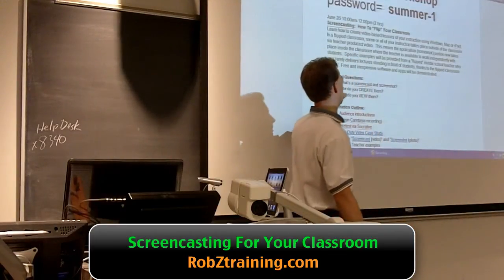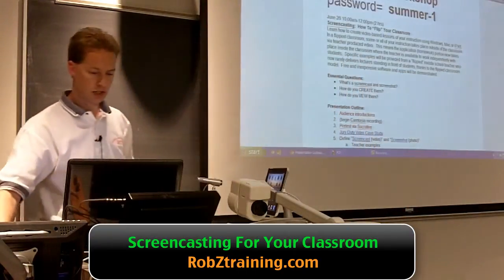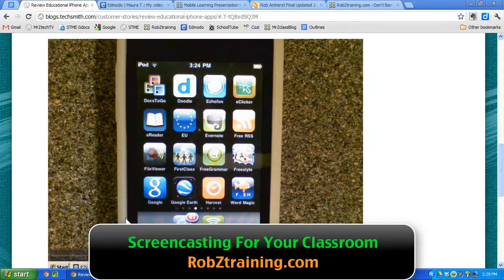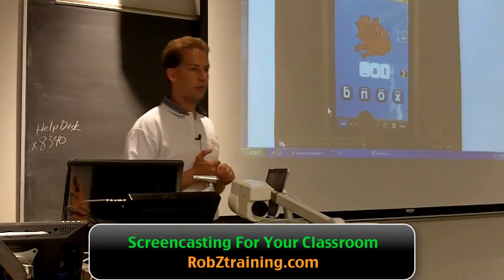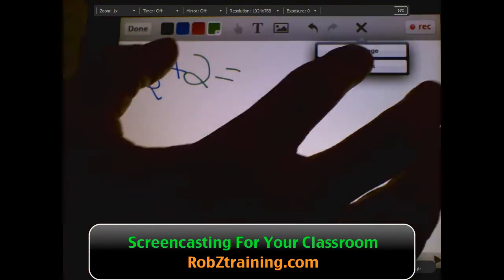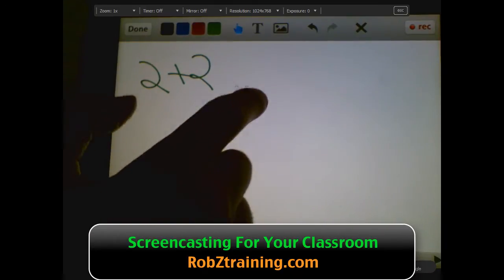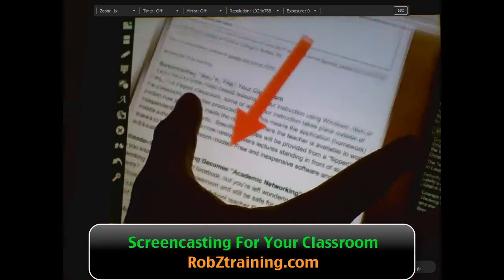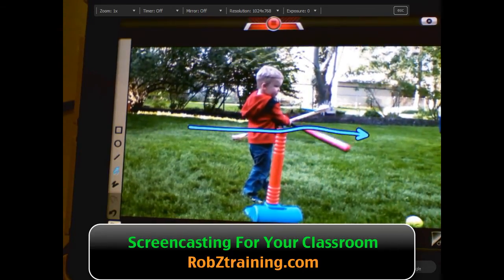Workshop: The Art of Screencasting to Flip Your Classroom by Rob Zdrojewski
Learn how to create video-based lessons of your instruction using Windows, Mac or iPad.  In a flipped classroom, some or all of your instruction takes place outside of the classroom via teacher produced video.  This means the application (homework) portion now takes place inside the classroom where the teacher is available to work independently with students.  Specific examples will be provided from a "flipped" middle school teacher who now rarely delivers lectures standing in front of students, thanks to the flipped classroom model.  Free and inexpensive software and apps will be demonstrated.